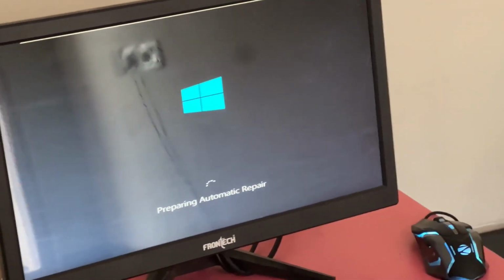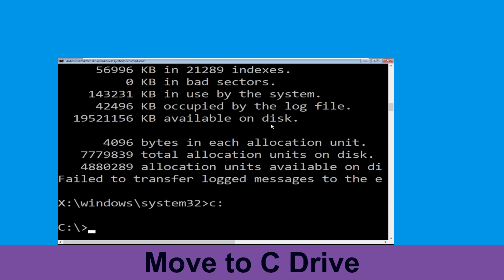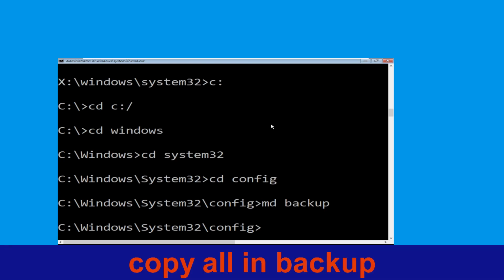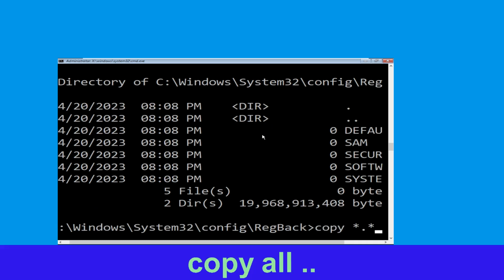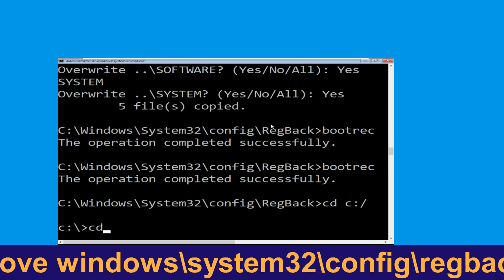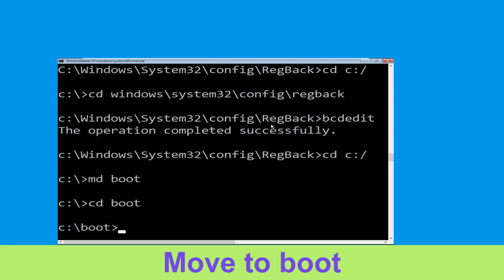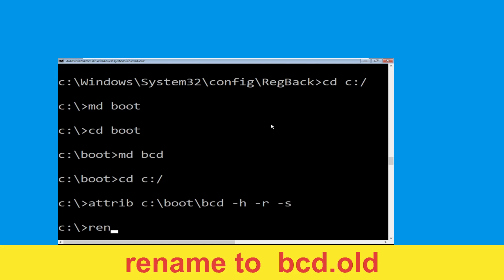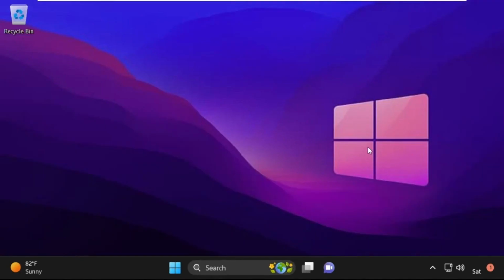UCMUCSI_LIVEDUMP Windows 10 Fix Blue Screen Error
• IRQL_NOT_LESS_OR_EQUAL Error
• BAD_POOL_CALLER Error